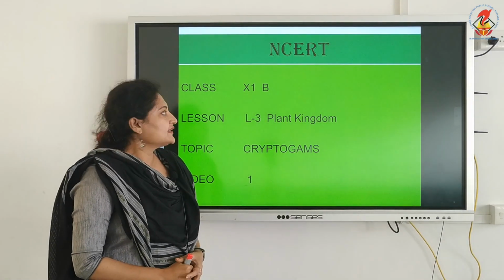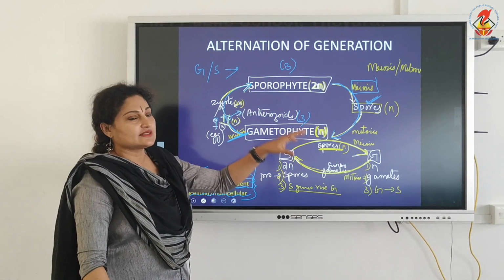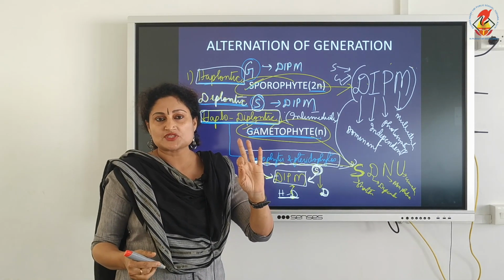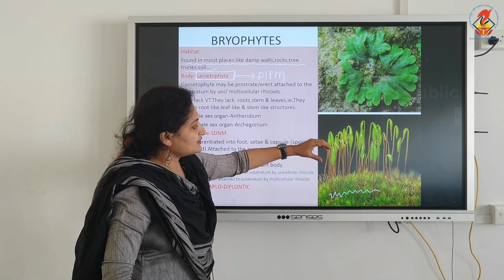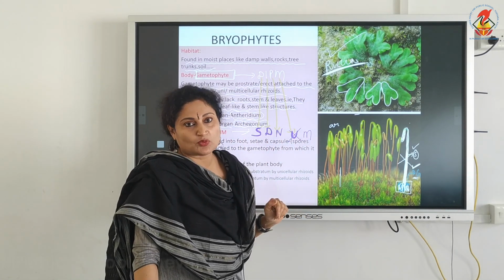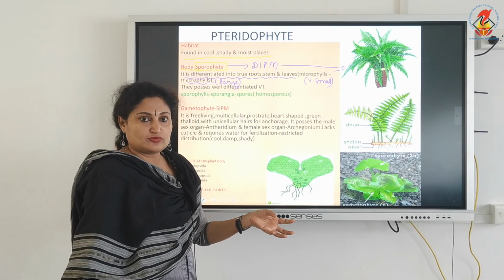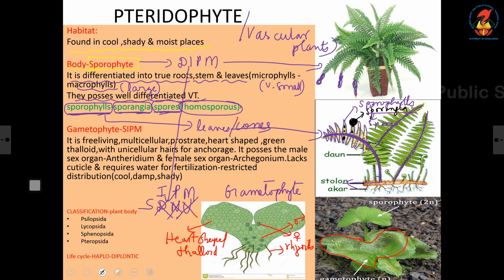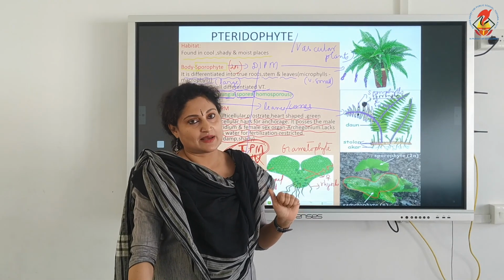Bio11 - Chapter 03 - Plant Kingdom - Video 01 - Cryptogams